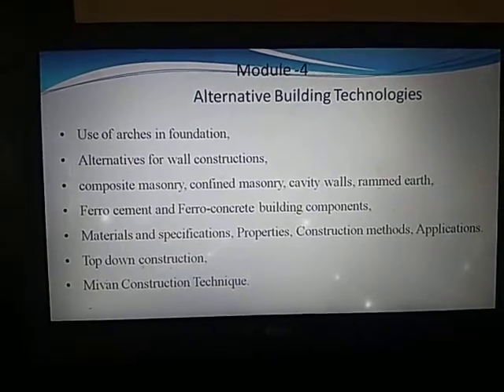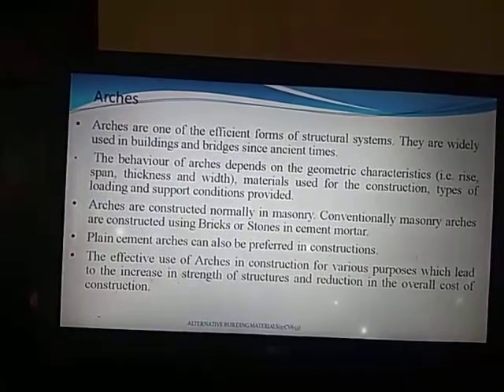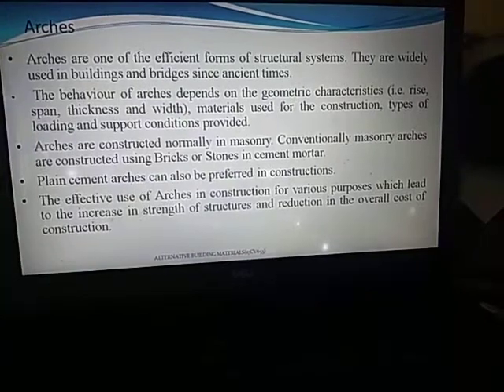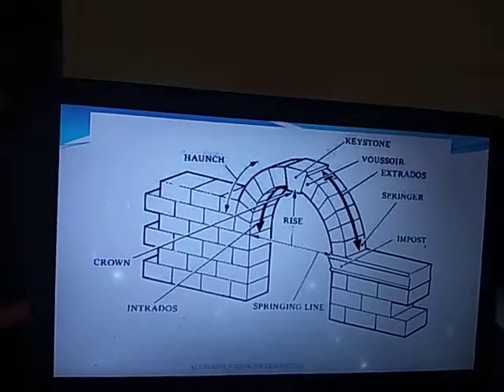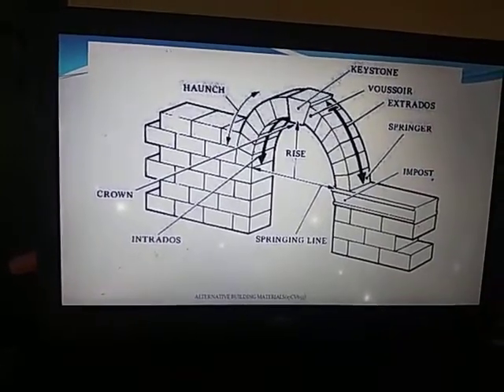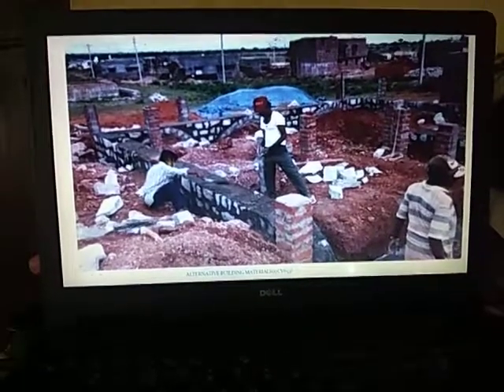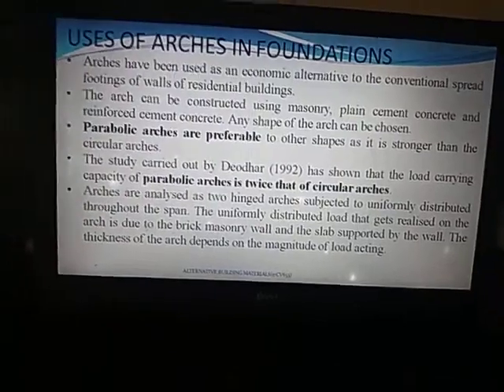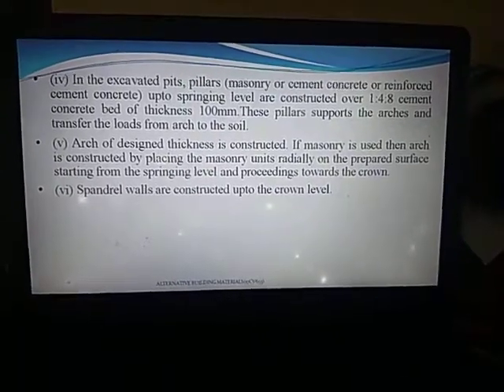ALTERNATIVE BUILDING MATERIALS-17CV653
MODULE 4-ARCH FOUNDATION